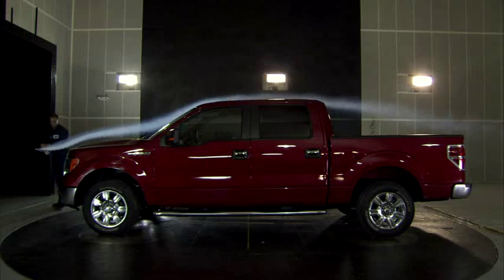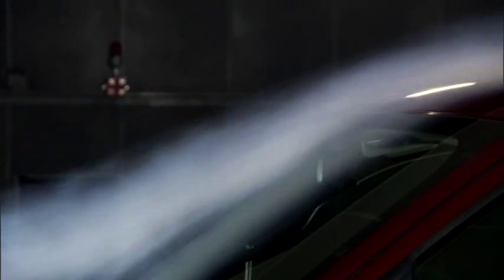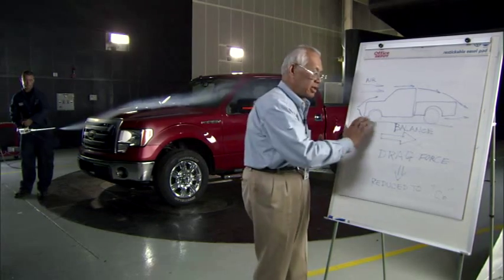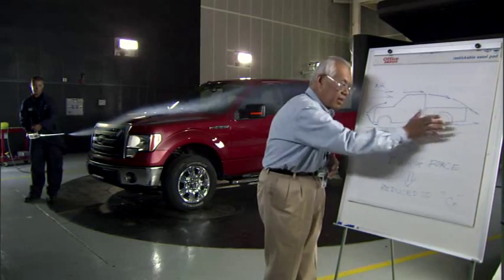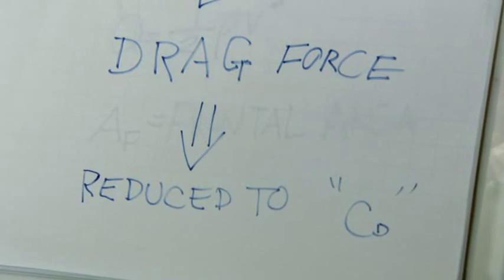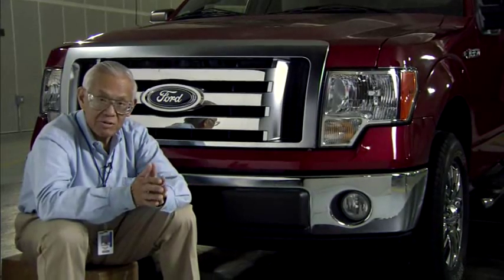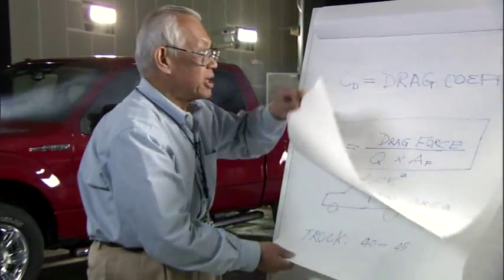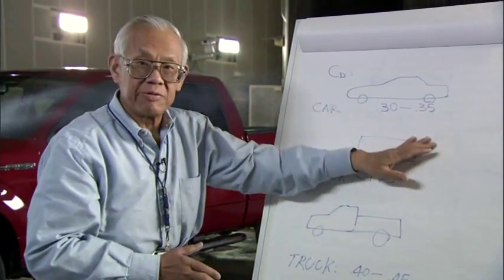Ford F-150 Wind Tunnel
The new F-150 aerodynamics!